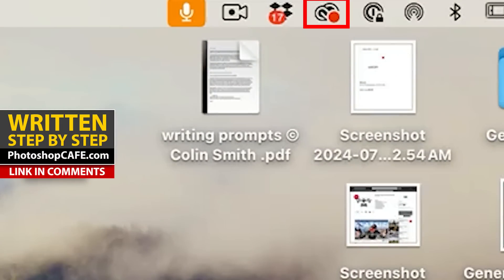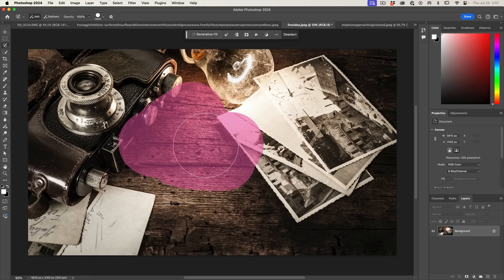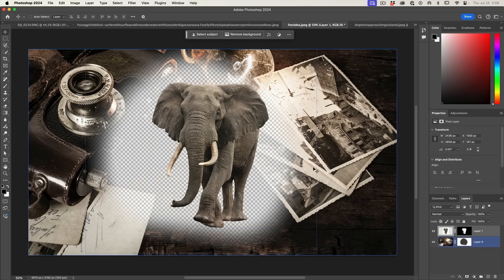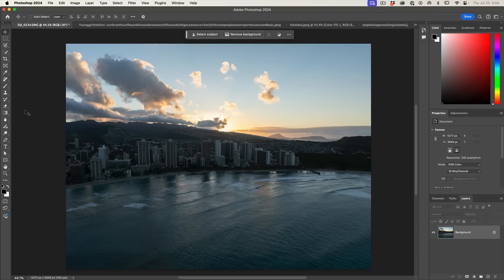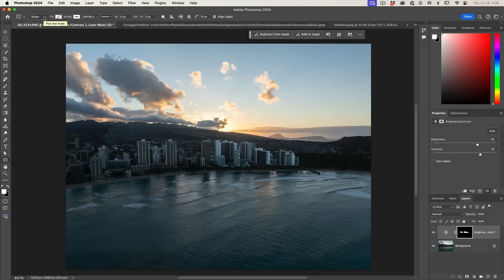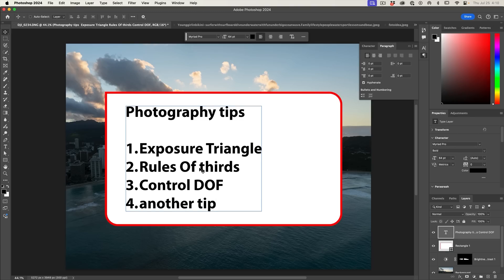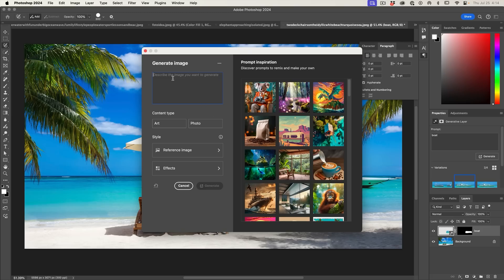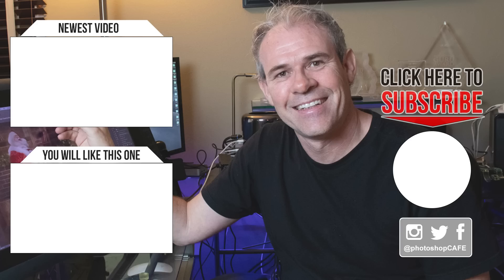BIG Photoshop July update, all new Features.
Photoshop 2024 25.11 update, all the new features in July update of Photoshop. Colin Smith from PhotoshopCAFE shows all the new features in Photoshop 2024 v25.11 and how to use them.

00:00 Intro
00:08 How to Update Photoshop
00:36 Add tools to Toolbar
01:16 Selection Brush in Photoshop
03:51 Where Selection Brush is the best tool
04:41 Adjustment Brush new features
05:57 Task Bar and Shapes
07:10 Bullets and Numbering
07:50 Enhance Variation
08:50  Generate Image